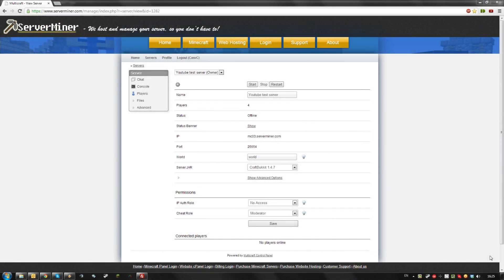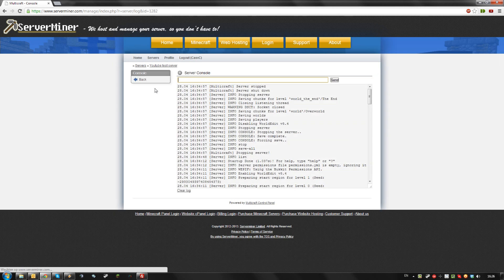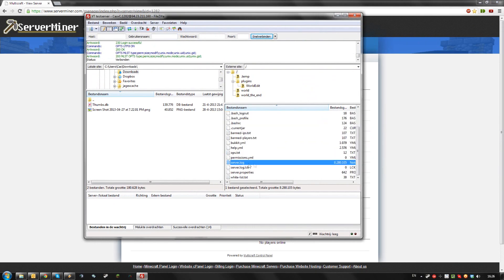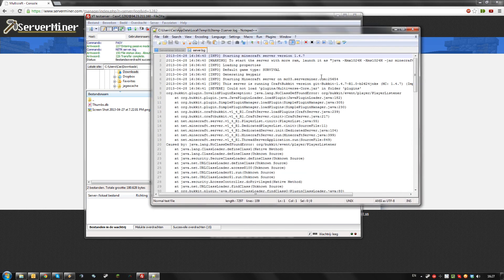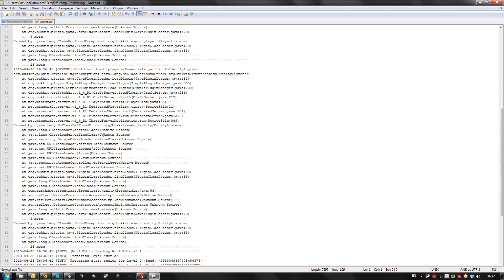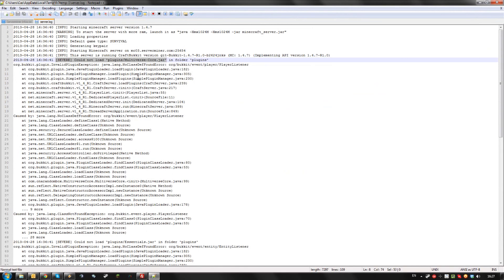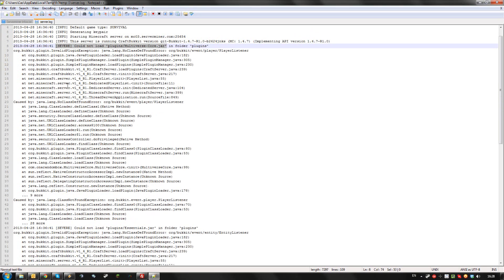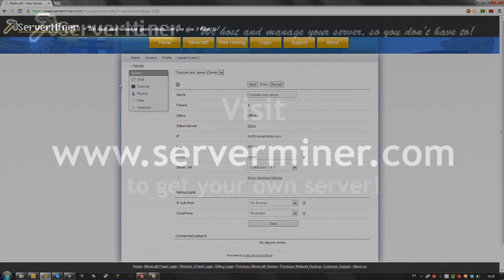How to fix server/plugin crashes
This tutorial will show you how to troubleshoot, and hopefully fix, basic plugin crashes.